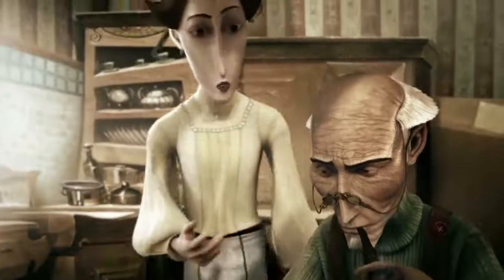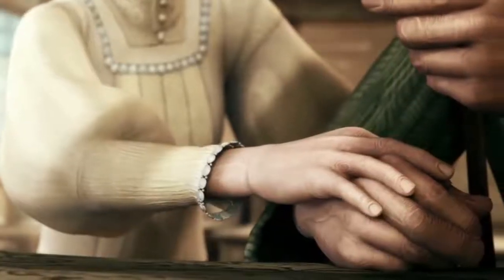CGI Animated Short Film | The Kinematograph | CGI Portal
CGI 3D Animated Short Film The Kinematograph Short Film by Tomasz Baginski at Platige Image.

Francis is an inventor. His invention is supposed to change the world. He forgot about one thing: dreams always cost too much. He is focused only on himself and his work and realizes the gravity of the situation only when it is too late.

Tomasz Baginski director and creative producer.
Born in Bialystok in 1976. Dropped out of college where he studied architecture to pursue animation direction.

In 1997, he joined Platige Image where he currently serves as a creative director. Directed over 100 ads, game cinematics, animated shorts, and worked on multiple artistic projects.